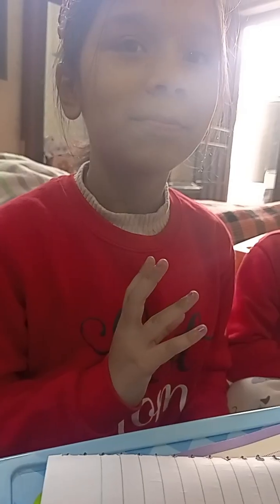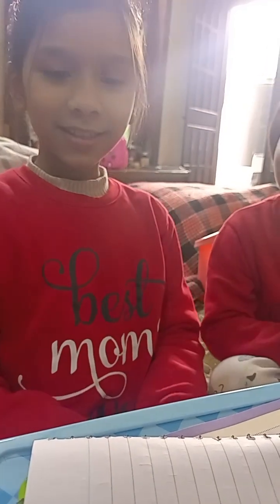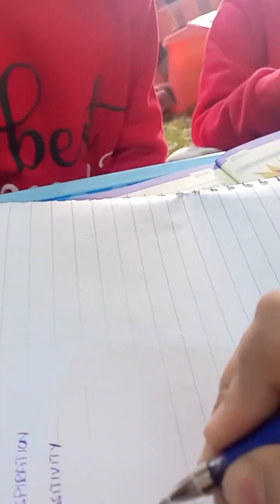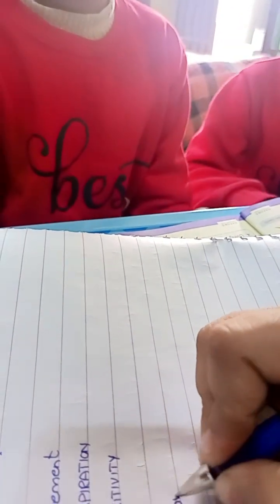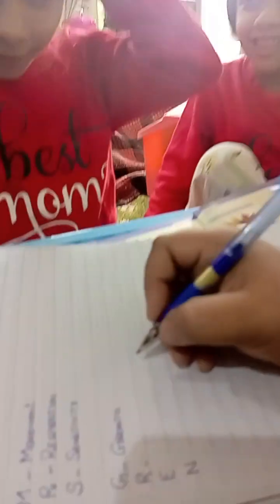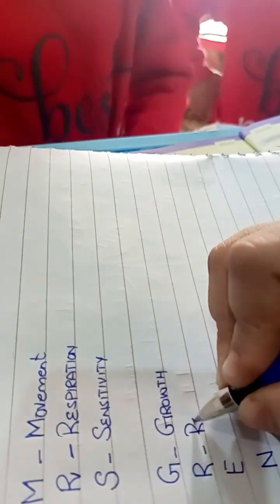“What is MRS GREN? The Secret Behind All Living Things!”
“Hey learners! 🌿 Ever wondered how living things survive, grow, and stay alive? Today we’re unlocking the secrets of Life Processes. Join me on this fascinating biology journey!”